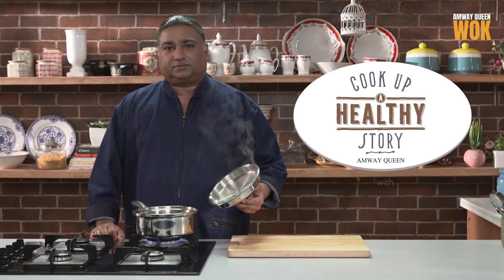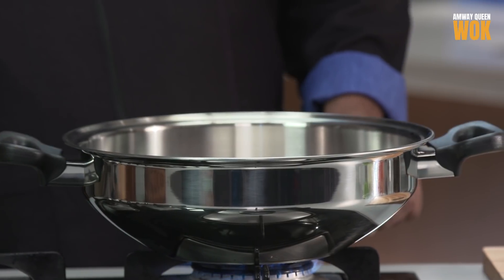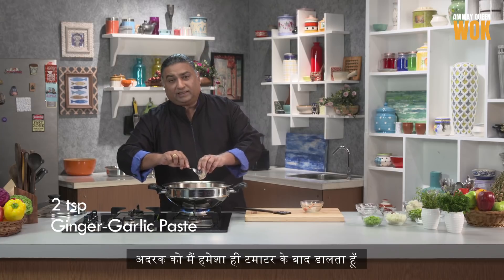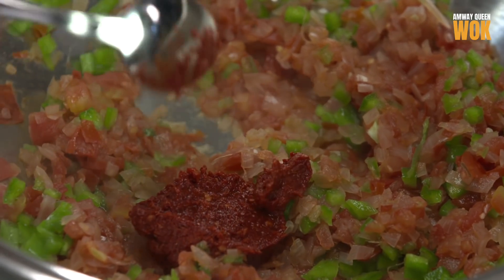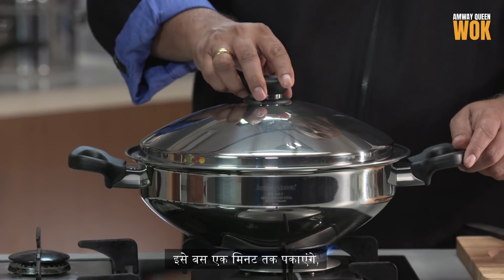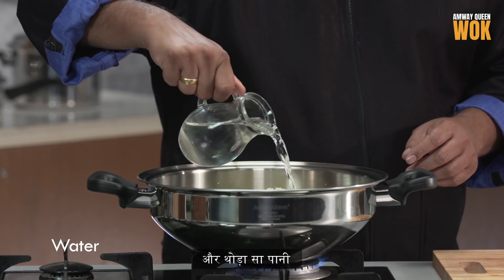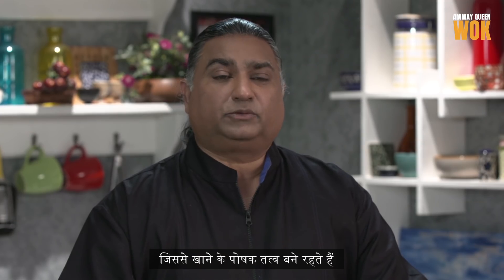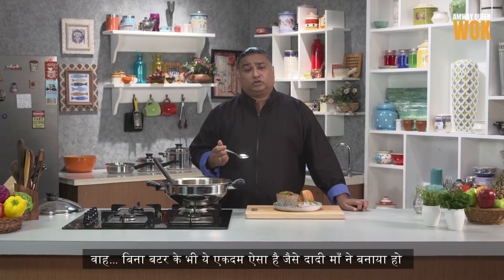Amway Queen | Pav Bhaji Recipe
Taste Wahi, Par Guilt Nahi! Watch out the new recipe video of Pav Bhaji made in our Amway Queen WOK.

Click on the image to watch the video.